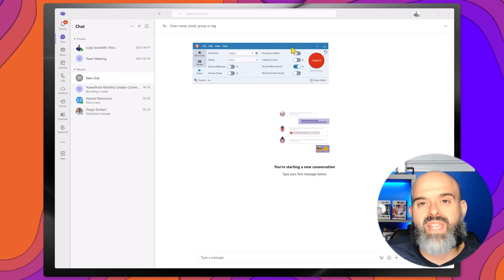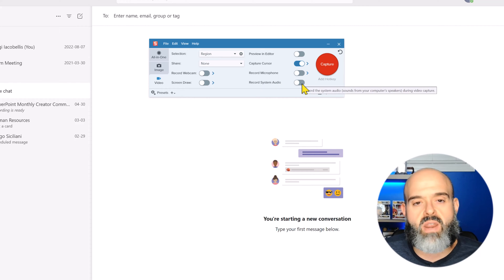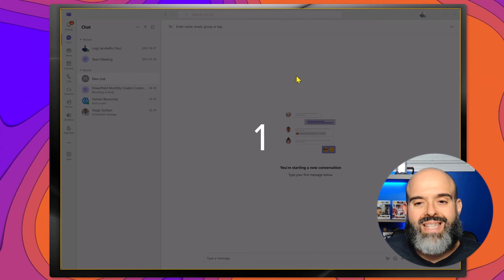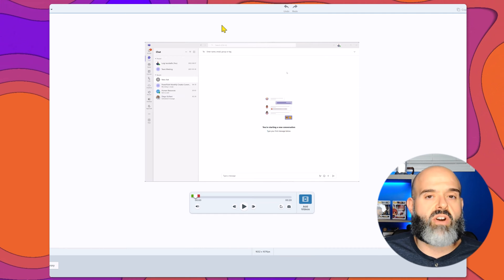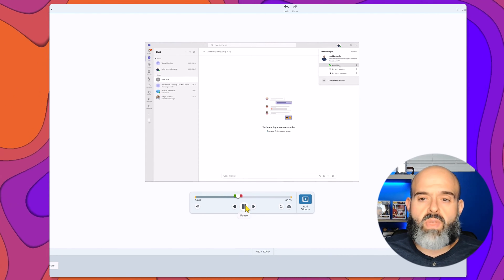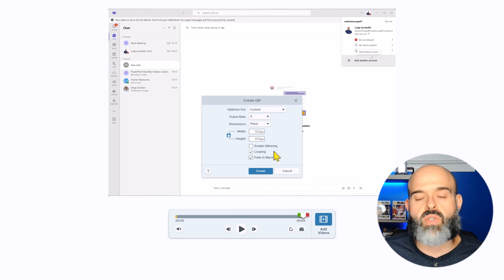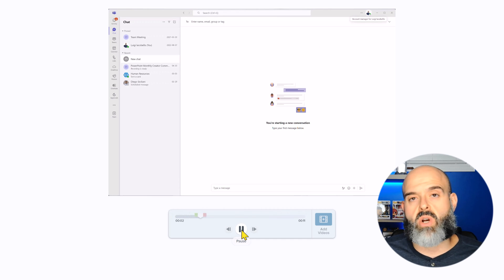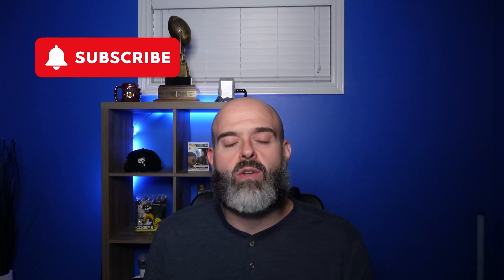Best GIF Maker Software 2024 | Create GIFs in Seconds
This tutorial will demonstrate how to create a gif and how to create tutorial gifs using one of the best GIF maker software. Specifically, the tutorial will also cover how to make animated gif tutorial and answer the question, how can you create your own gif. The tutorial will provide detailed instructions on instructional and educational GIFs including how to create gifs and how to make a gif on computer using an awesome screen recording and screenshot software called SnagIt. It will introduce you to the power of the SnagIt gif feature, a powerful tool that allows you to SnagIt create gif from video. This video will answer the questions: can SnagIt create gifs and can SnagIt make gifs, how can you create your own gif. The tutorial will also guide you through how to create gif using SnagIt and how to make gif using SnagIt. It will also service as a brief SnagIt reviews and answer the question, is SnagIt worth it. In my opinion, SnagIt is one of the best gif maker software,  and one of the top gif maker software for windows 10 and gif maker software reddit.  I have personally been using SnagIt to create GIFs for years and I believe it truly is one of the best gif maker app and the best gif maker app windows.

📝 Sign up for a 🆓 30 day trial of SnagIt and create your own 📷 GIFs in seconds 👉🔗